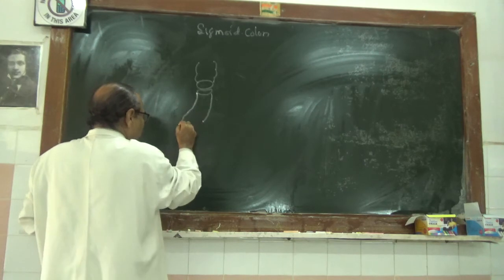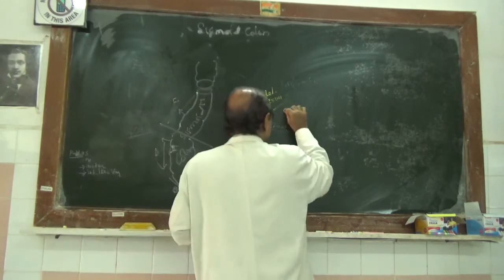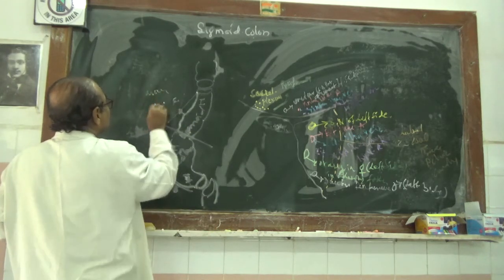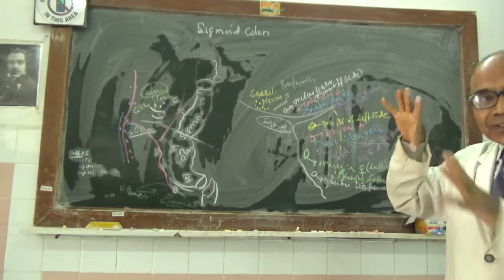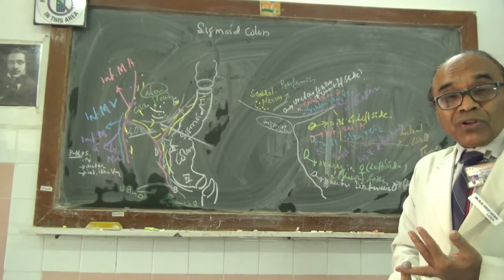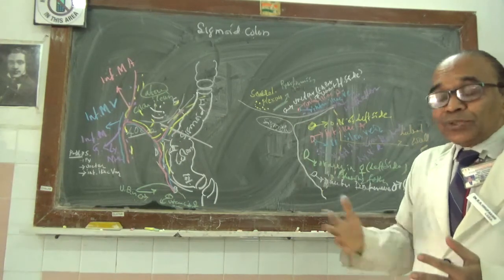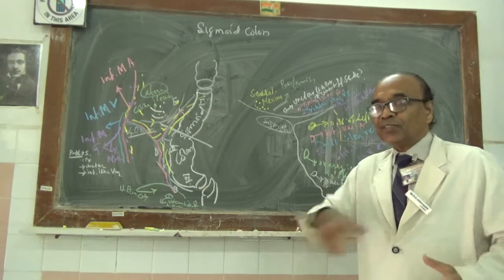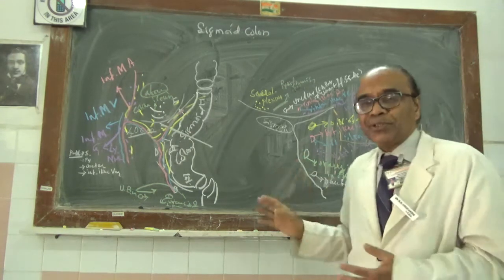Large Intestine-7 , Sigmoid colon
Reference; Grays Anatomy And Grant An Atlas Of Anatomy...